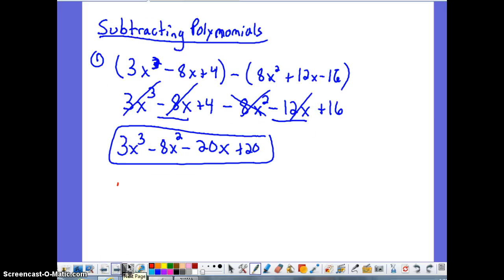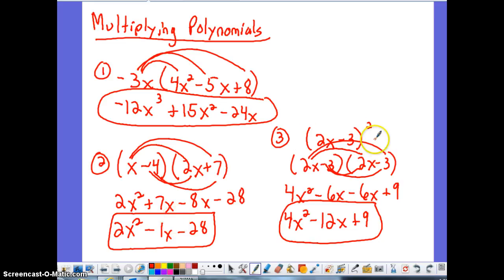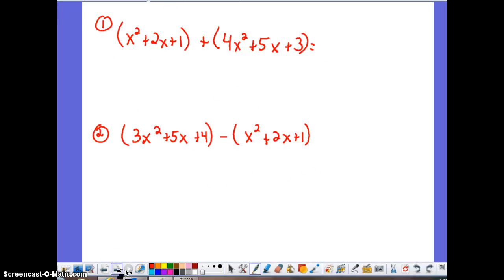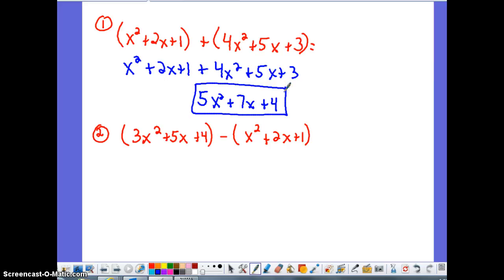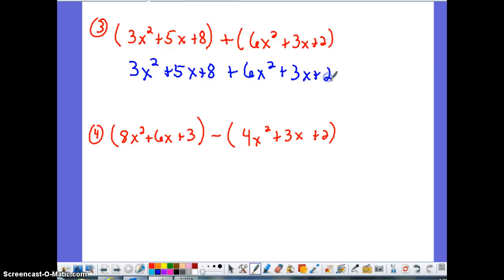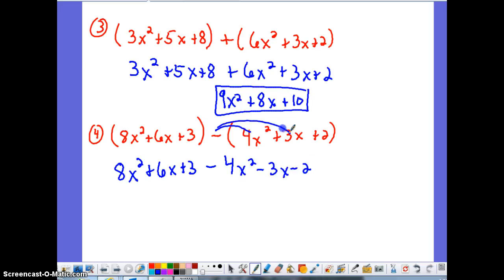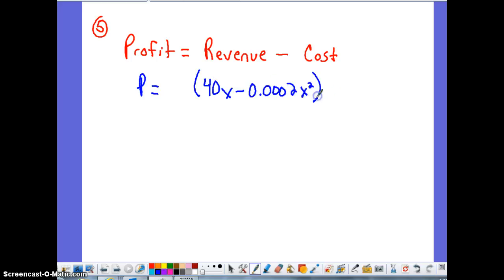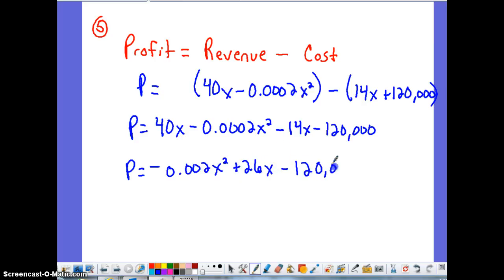Unit 5 Chapter 10 wkst A